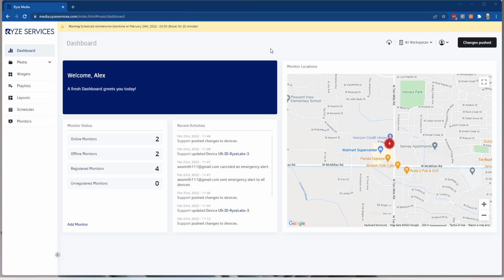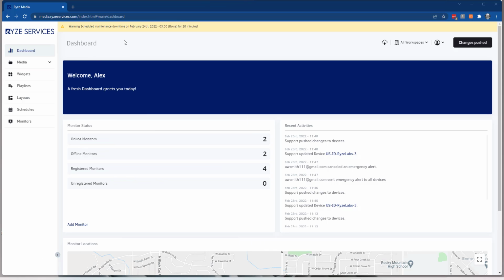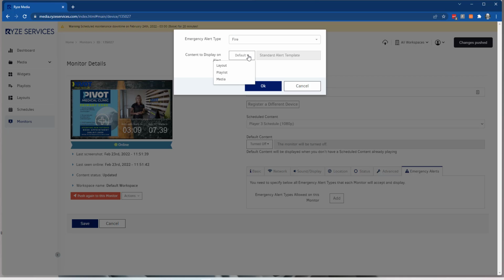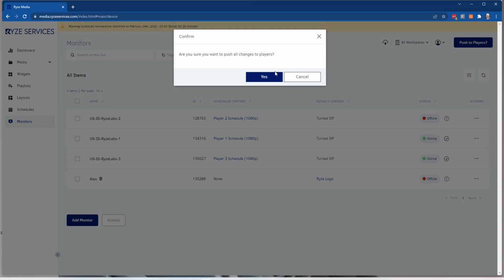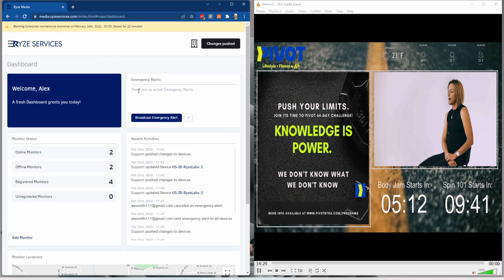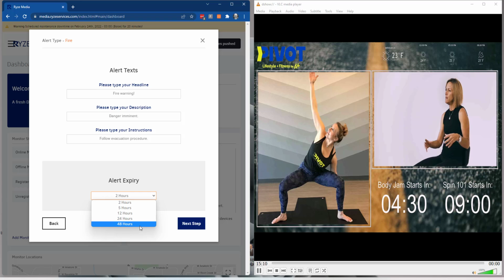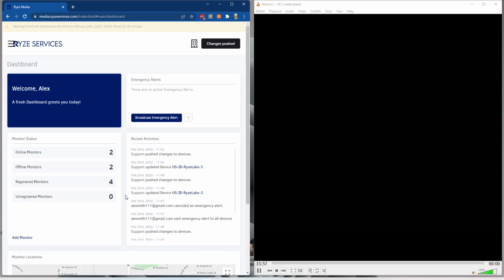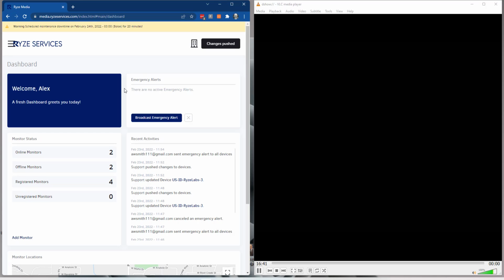Training: Emergency Broadcasts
We look at how to setup emergency alert broadcasting through your Ryze Media Players.